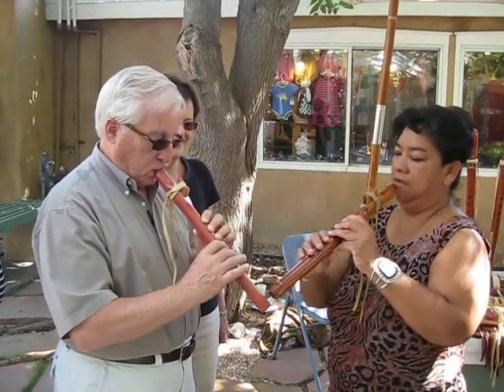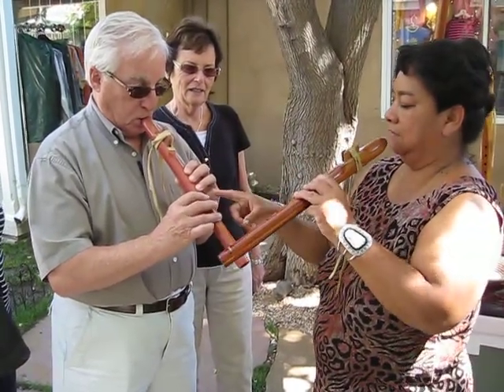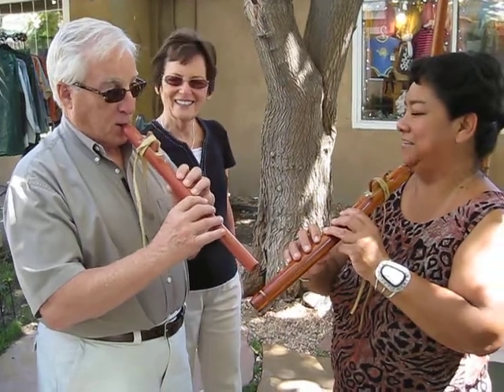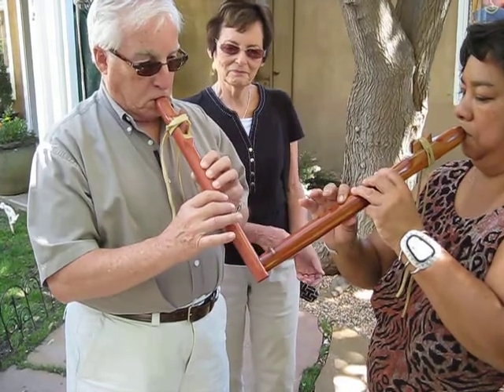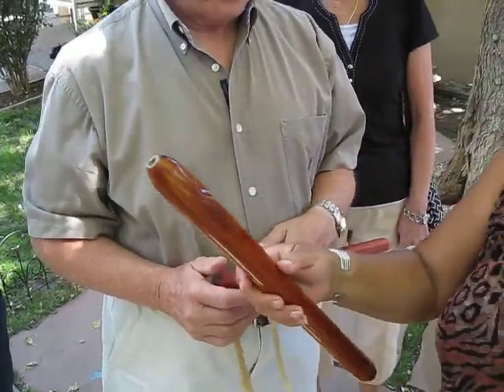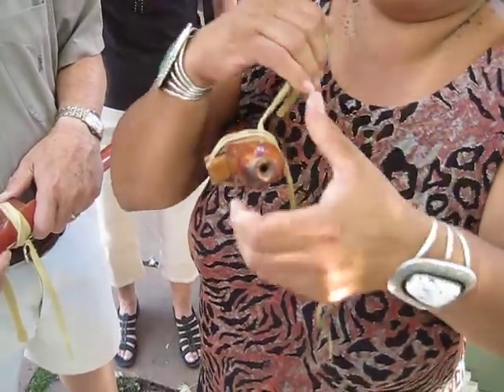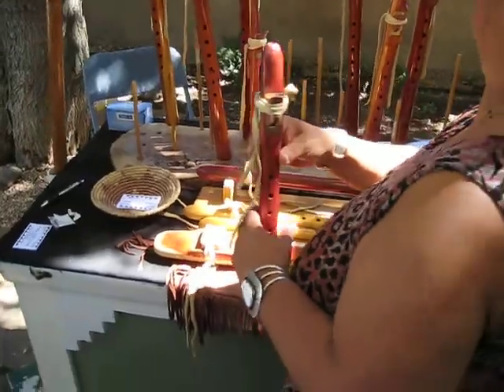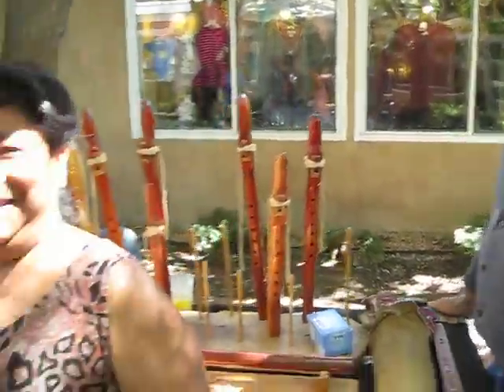BROOKE'S INDIAN FLUTE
DEMONSTRATION HOW TO USE THE FLUTE